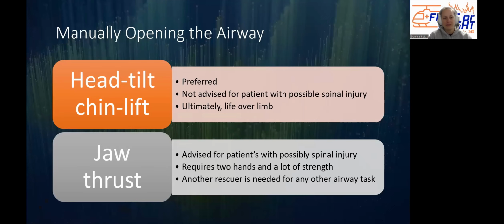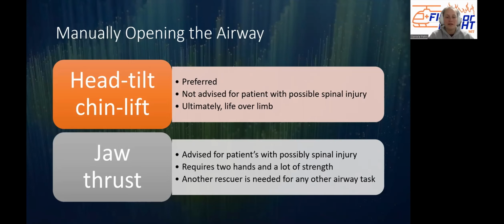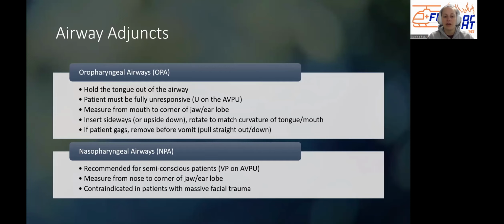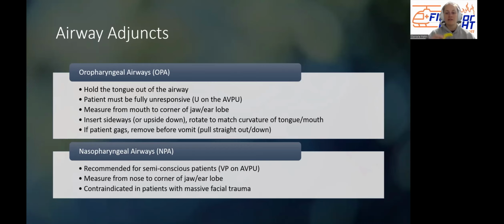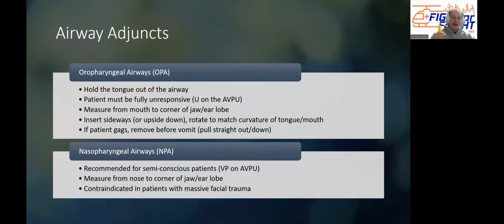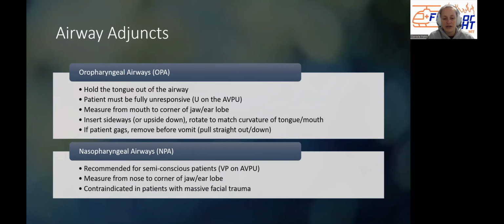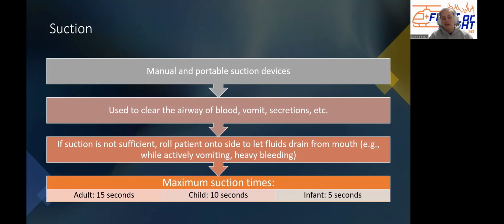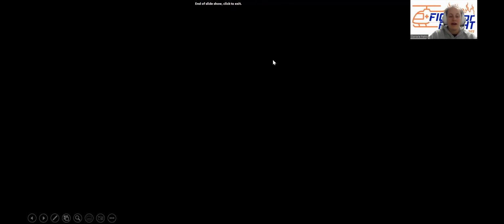Opening the Airway